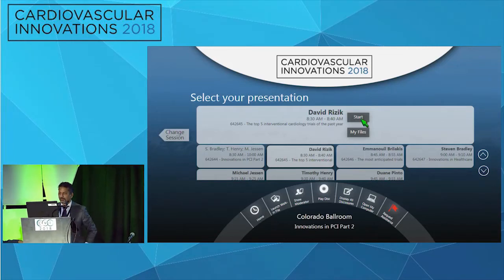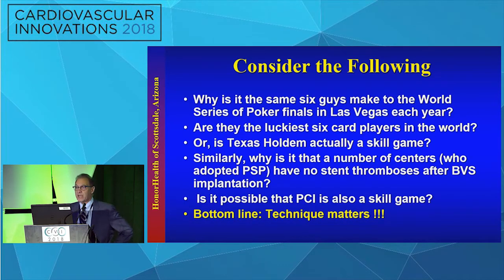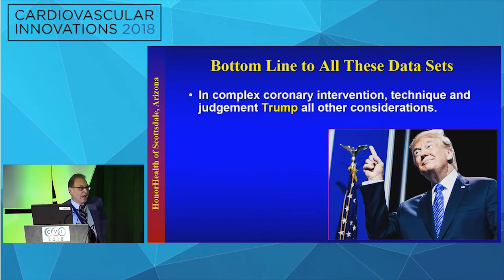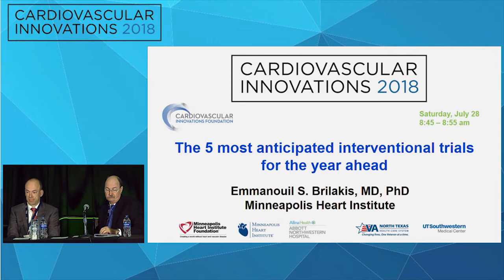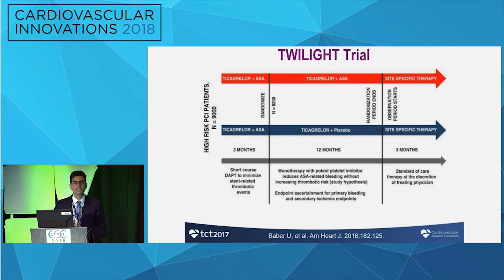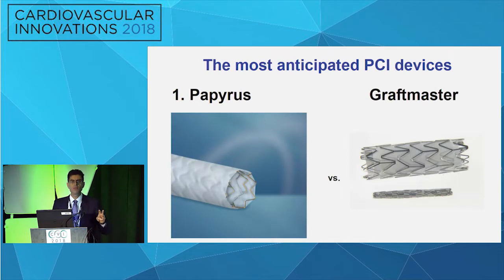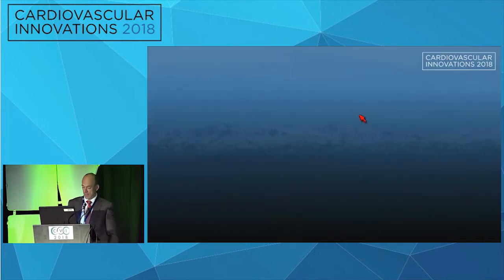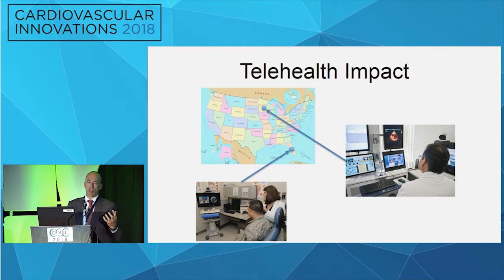CVI2018 Session: Innovations in PCI Part 2 (Colorado Ballroom, Saturday, July 28, 08:30 am)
Moderators: David Rizik, MD; Duane Pinto, MD
Panelists: Steven Bradley, MD, MPH; Timothy Henry, MD; Michael Jessen, MD

The top 5 interventional cardiology trials of the past year
David Rizik, MD

The most anticipated trials for the year ahead
Emmanouil S. Brilakis, MD PhD

Innovations in Healthcare Delivery
Steven Bradley, MD

Innovations in cardiac surgery
Michael Jessen, MD

Innovation in STEMI management?
Timothy Henry, MD

Innovation in antiplatelet/anticoagulant management
Duane Pinto, MD